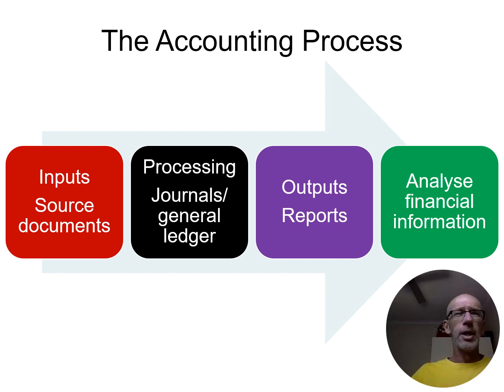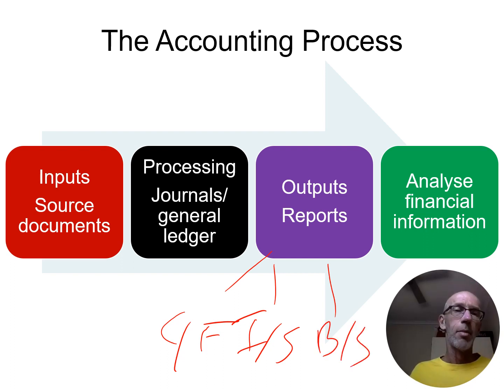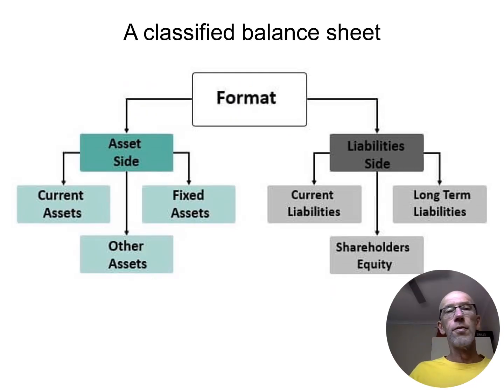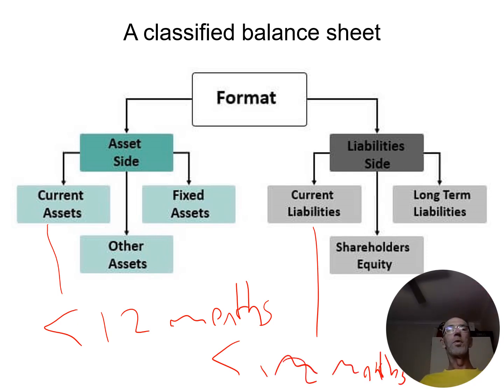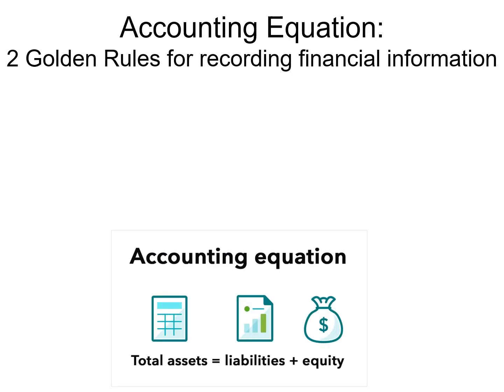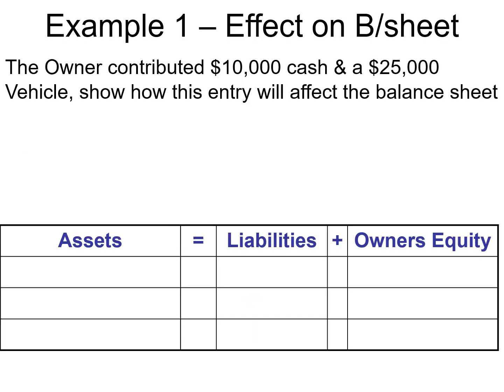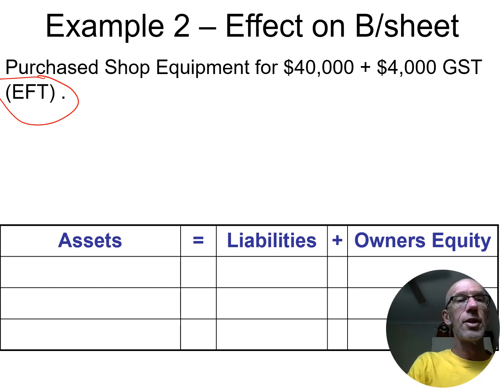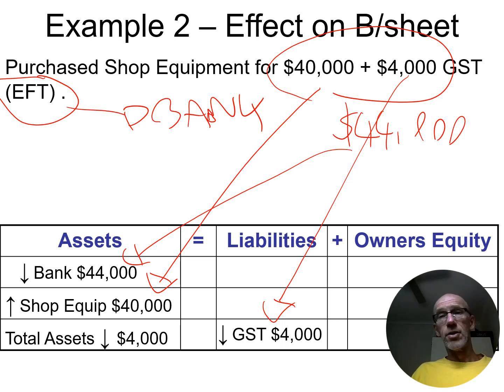Balance sheet - a basic theoretical overview - VCE Accounting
This clip introduces key aspects of the balance sheet in terms of the definition, its purpose, the classification of the balance sheet, how the qualitative characteristics guide the manner in which a balance sheet is reported and two simple practical examples on how the accounting equation relates to the balance sheet via an illustration of the effect of two transactions on the balance sheet.